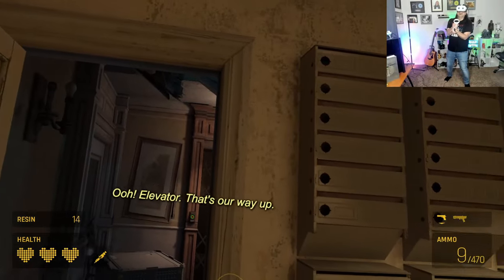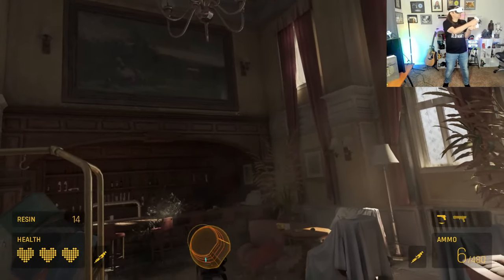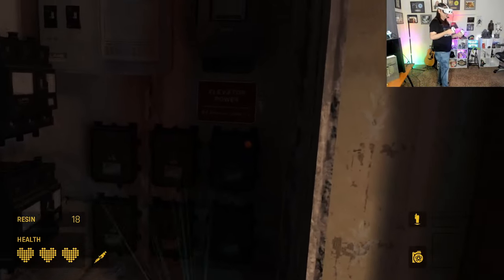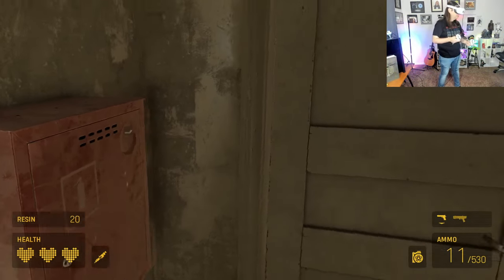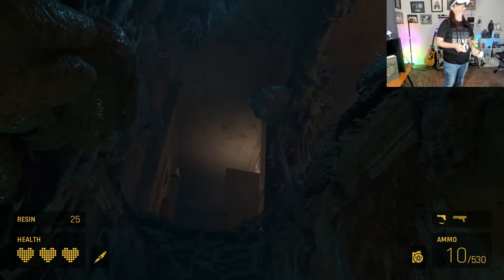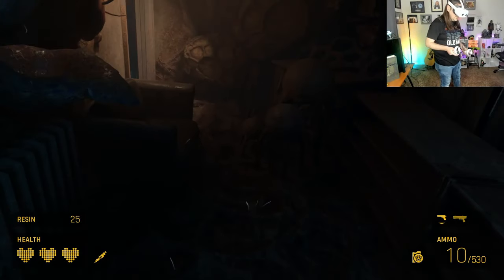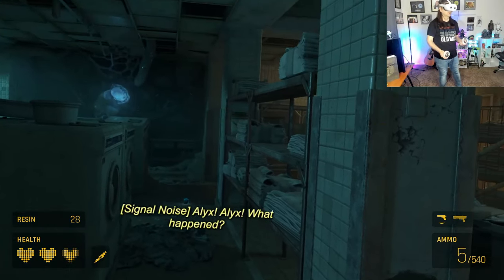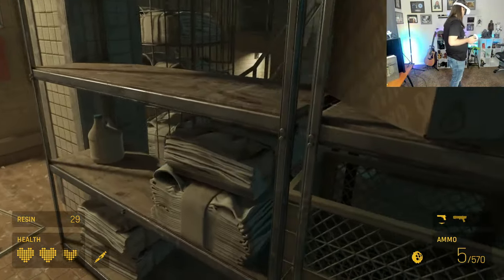NORTHEN STAR | HALF LIFE: ALYX | 1ST TIME PLAYTHROUGHS & REACTIONS | EP 9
FAN MAIL & STUFF:
LET'S PLAY EASY MODE

Want To Help With Some Channel Needs?
The Let's Play Easy Mode Amazon Wishlist:
I want to build a community of friends who love gaming like I do and if you sign up on my Patreon page you are going to get access to exclusives as well as being able to vote on and suggest new games for me to play!